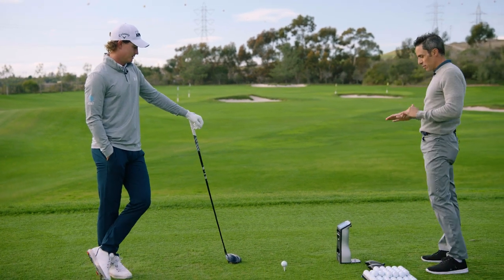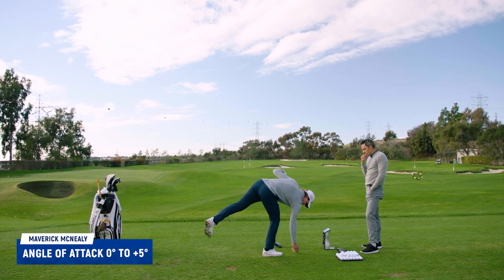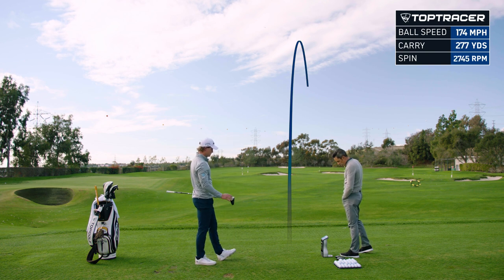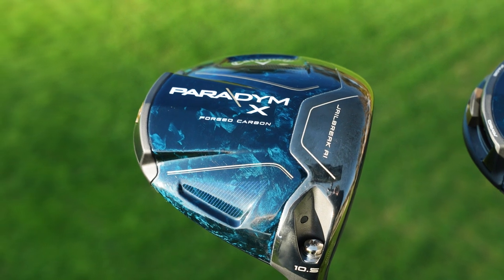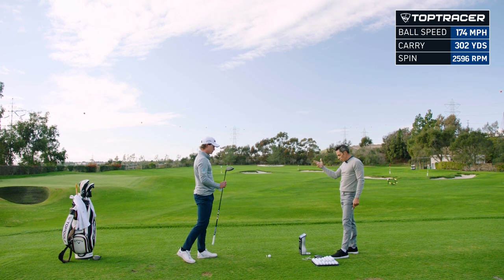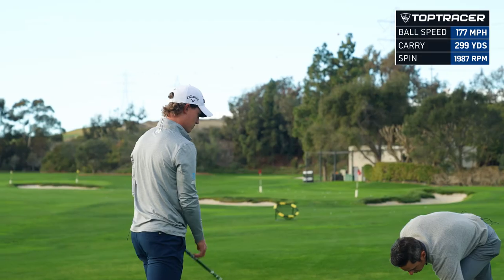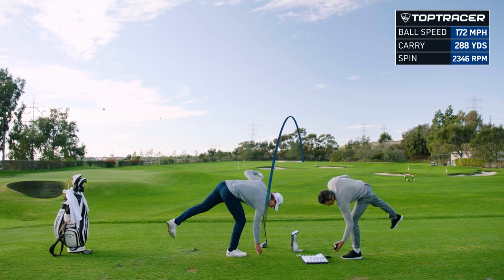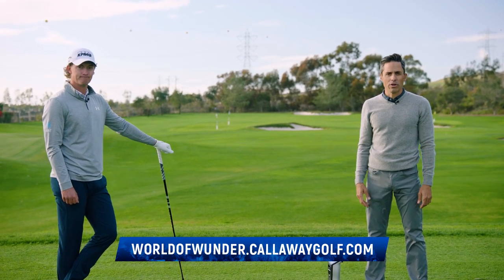Maverick McNealy Hits all 3 Paradym Driver Heads \\ World of Wunder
The Paradym Trifecta with Maverick McNealy

What driver head fits him the best? Johnny Wunder runs him trough the numbers until a winner is found.